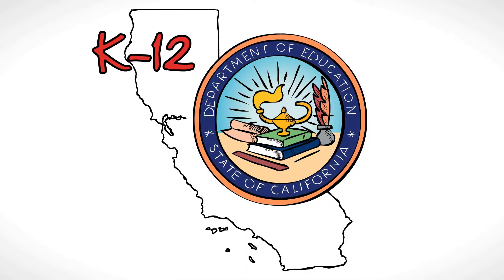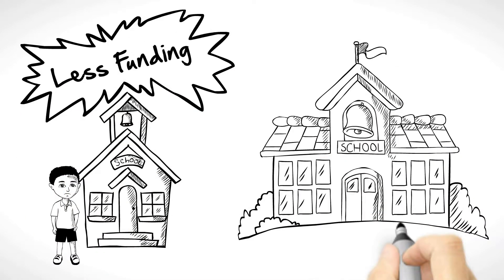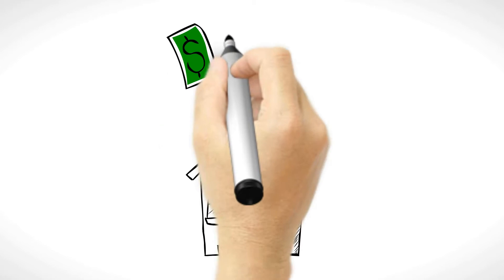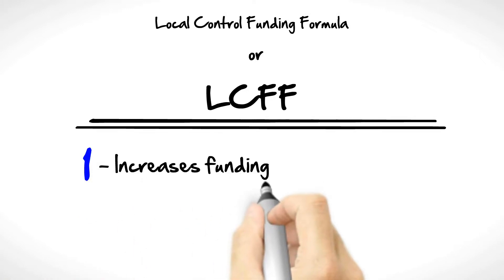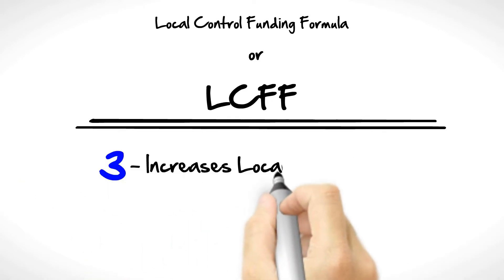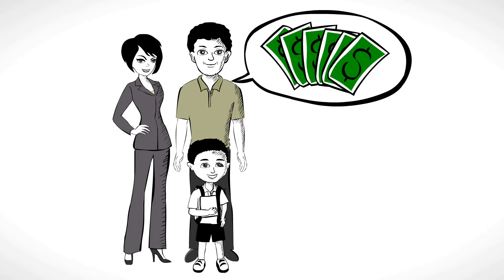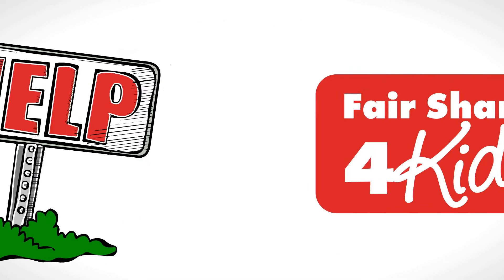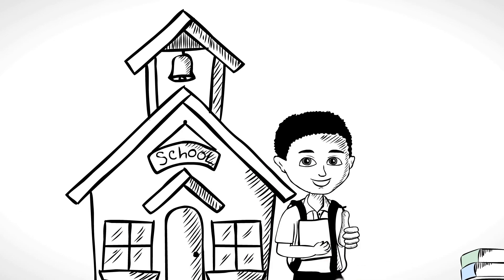LCFF for Academia Avance Charter